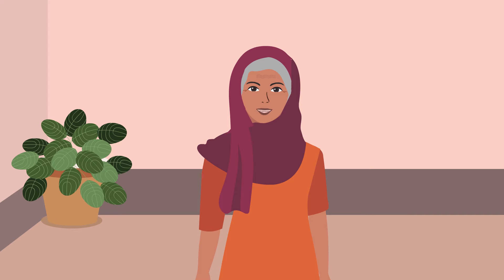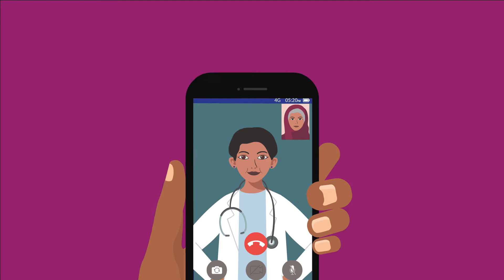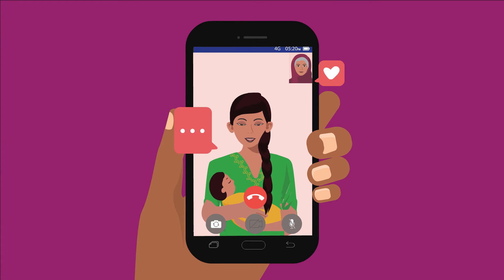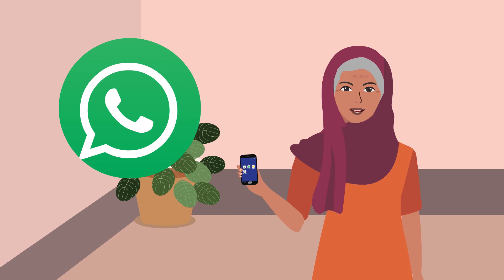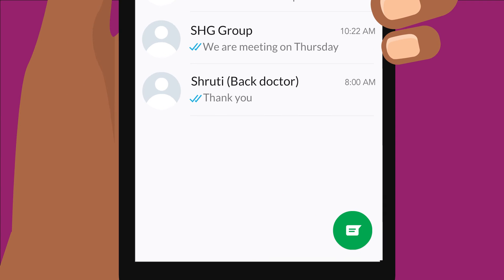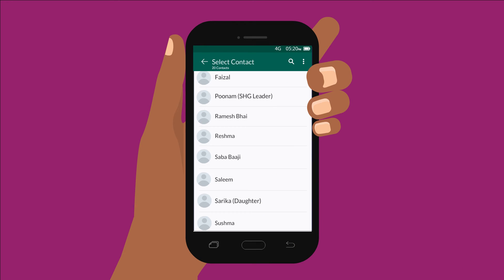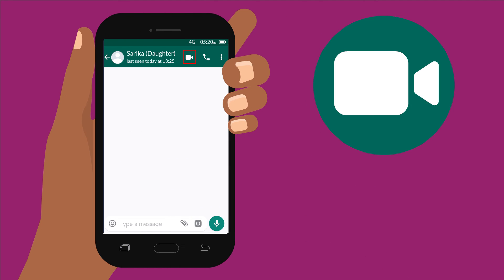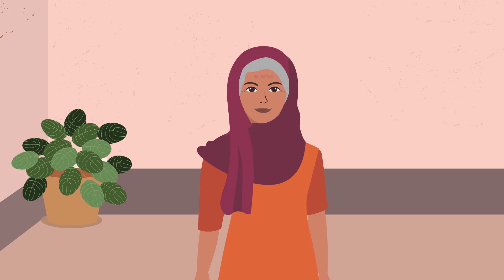How can I talk to people using video calls on WhatsApp?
There is still a 'usage gap' of 3.4 billion people who have access to mobile broadband coverage, but are either unable or unwilling to use it. A lack of basic digital skills is one of the key barriers for mobile internet adoption. The GSMA Mobile Internet Skills Training Toolkit (MISTT) was created to address this barrier.

The MISTT uses a 'train the trainer' approach to help MNOs and other digital players in low- and middle-income countries to get more people online through short lessons that can be easily adapted to local needs and languages.

The training materials in this section of the MISTT focus on how mobile internet can be useful to women and their families in India. Short videos are used to teach different skills. This is the first video in the 'Connecting with People' pathway, and teaches people how to make video calls in WhatsApp.

To learn more about the MISTT and download the free toolkit materials,